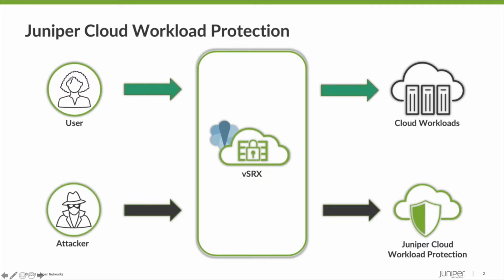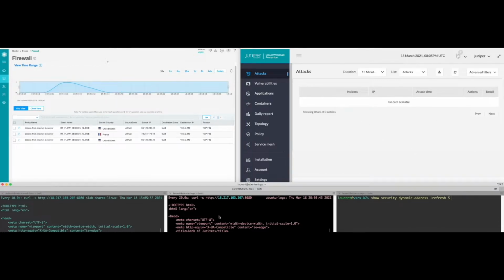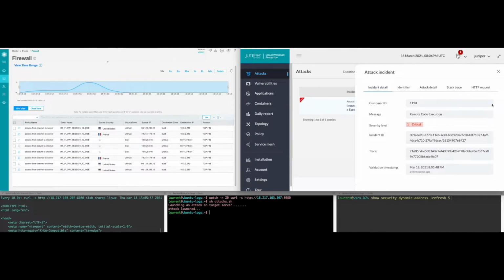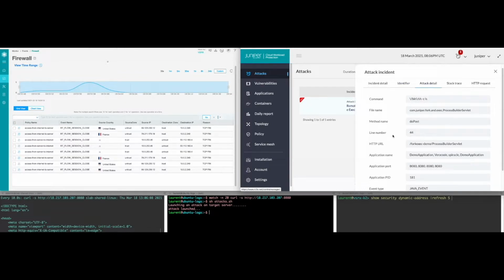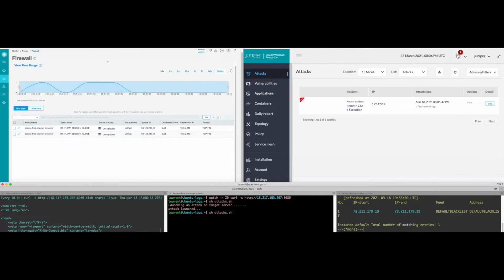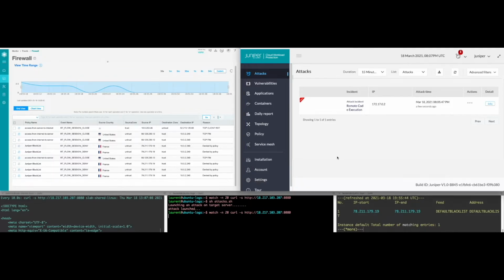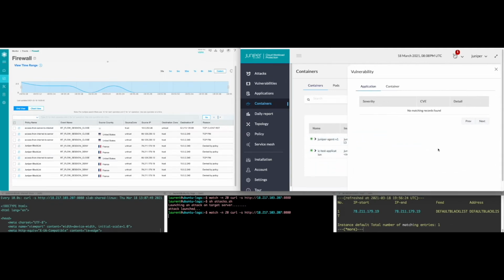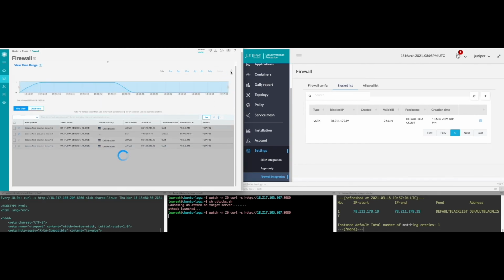Juniper Cloud Workload Protection Demonstration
In this video, we will demonstrate how Juniper Cloud Workload Protection and the vSRX can automatically defend application workloads in any cloud or on-premises data center environment against application exploits as they happen.